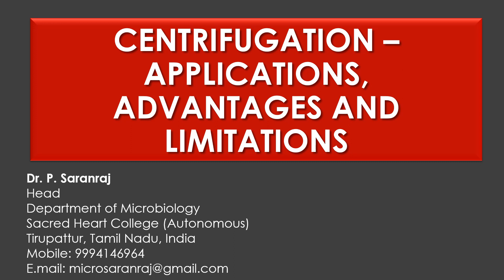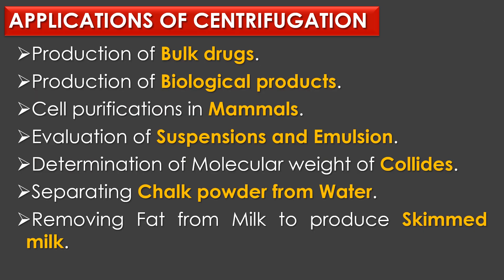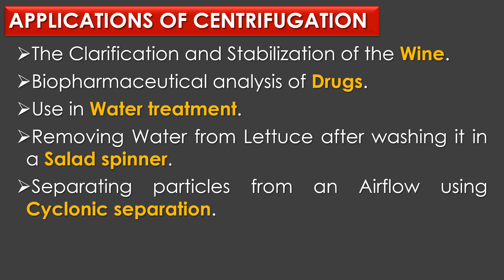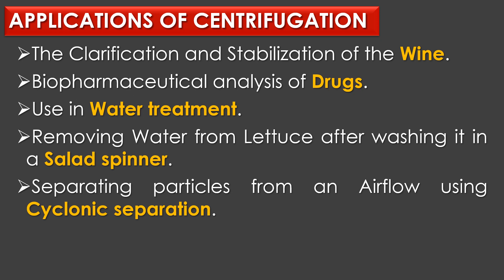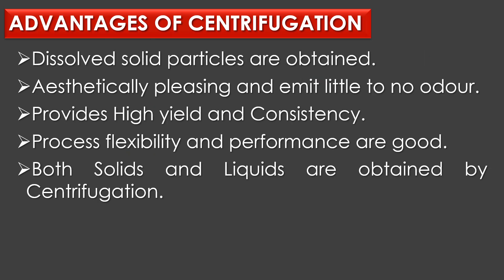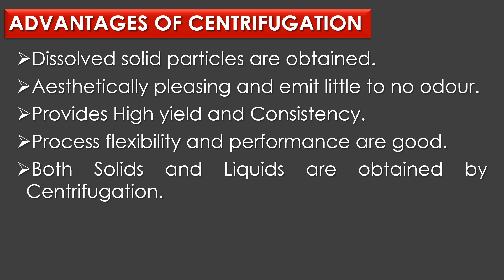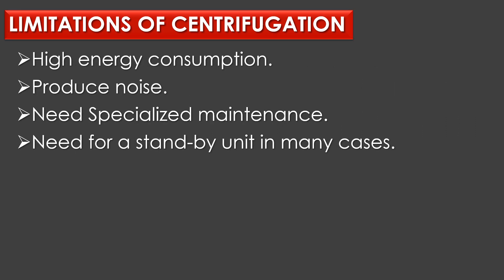Centrifugation - Applications, Advantages and Limitations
"Centrifugation - Applications, Advantages and Limitations" by Dr. P. Saranraj, Head, Department of Microbiology, Sacred Heart College (Autonomous), Tirupattur, Tamil Nadu, India